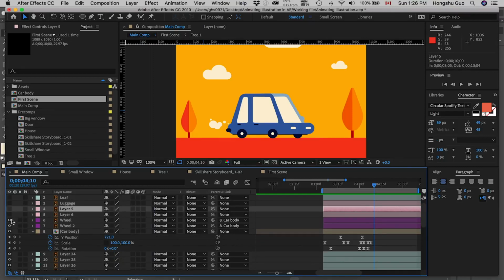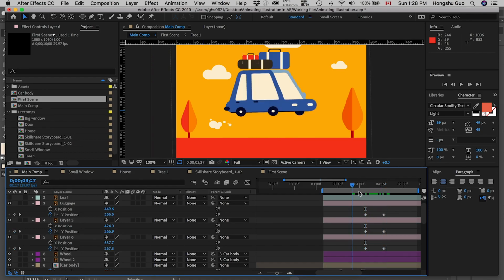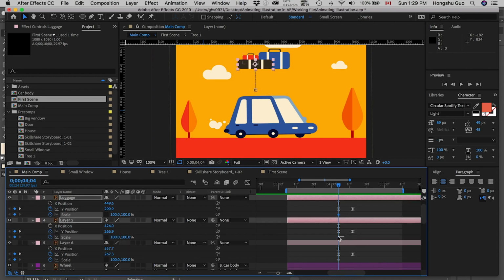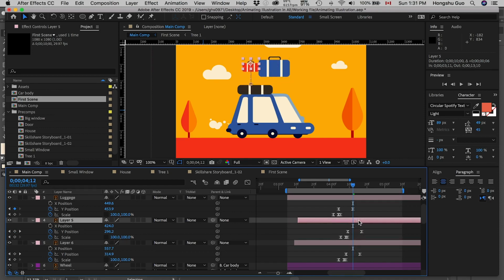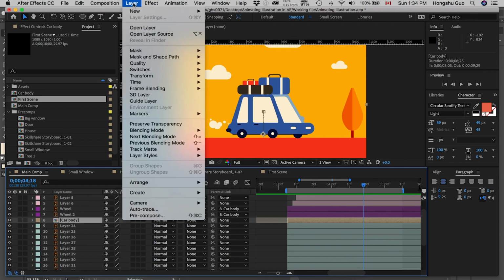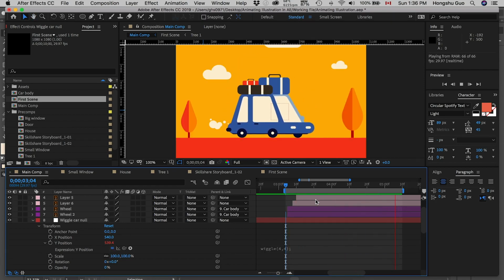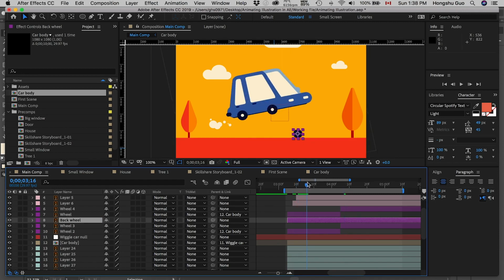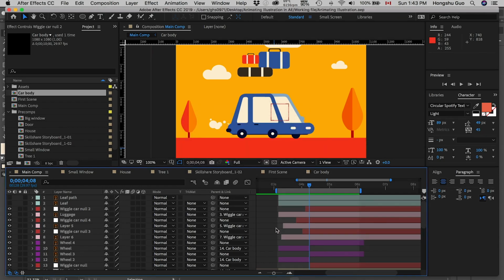386791 10 Bringing on the luggage Intro to Motion Graphics: Animating Illustration in After Effe